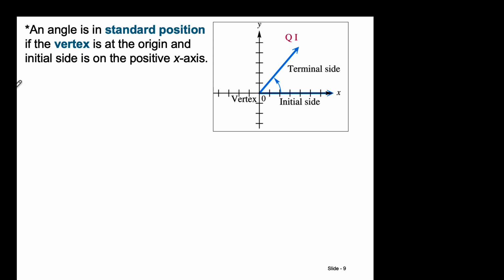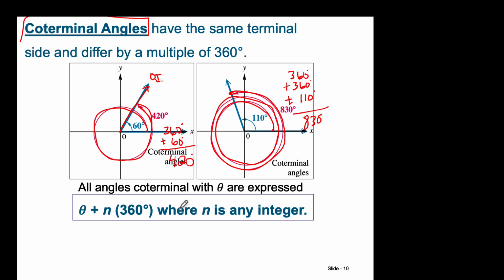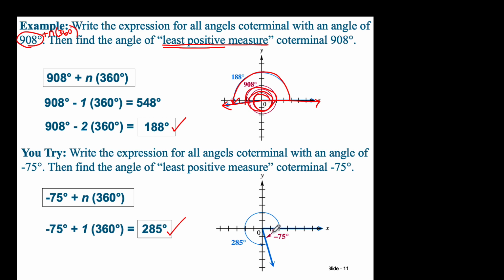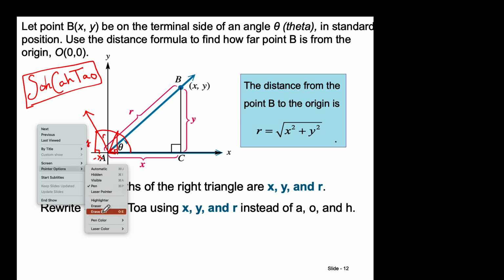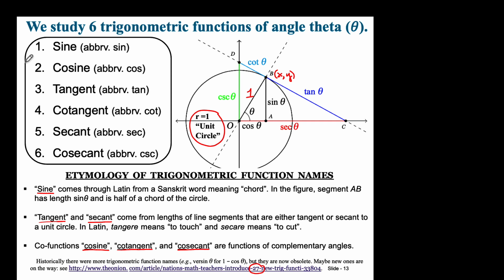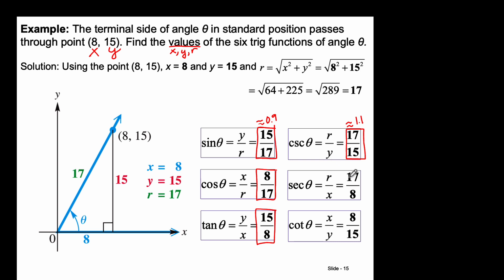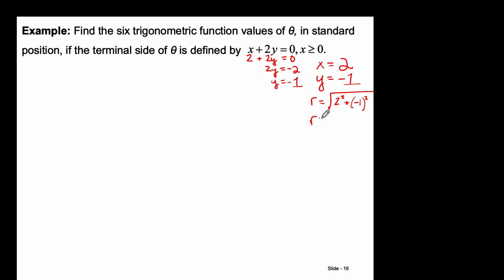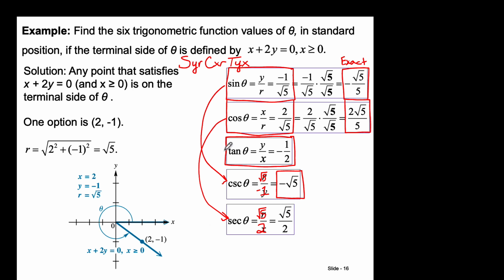Trigonometry Chapter 1 (Prep for HW # 15 - 27)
Trigonometry
SohCahToa
Trigonometric Rations
Coterminal Angles